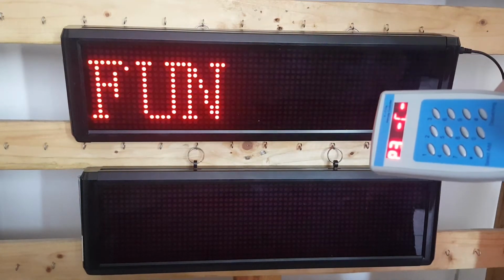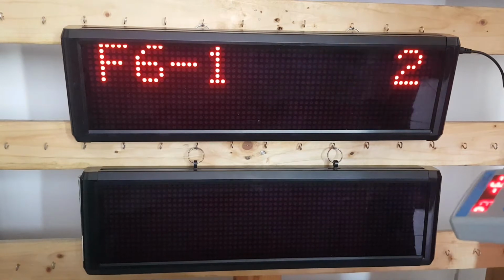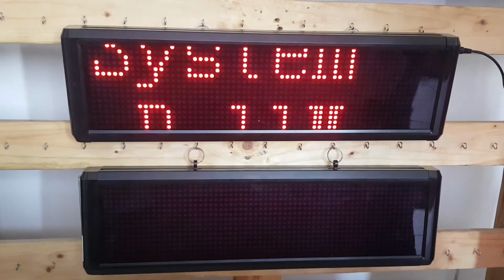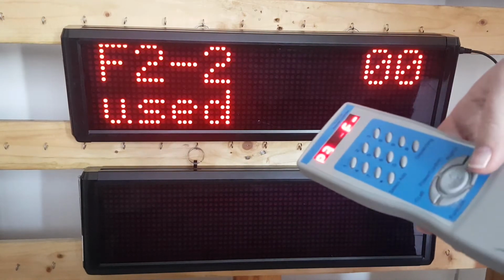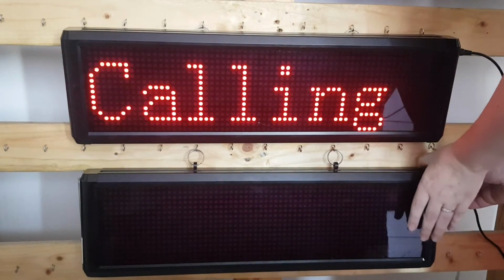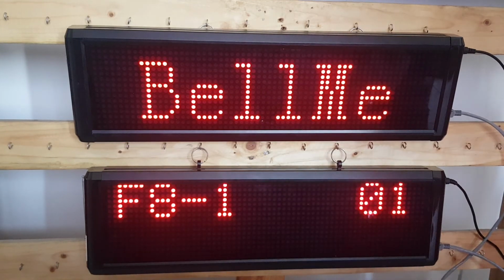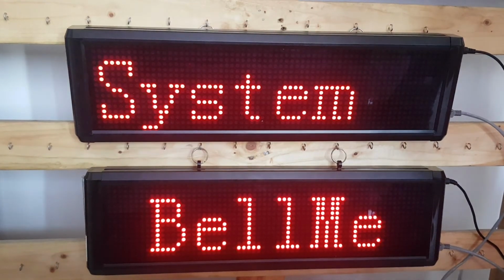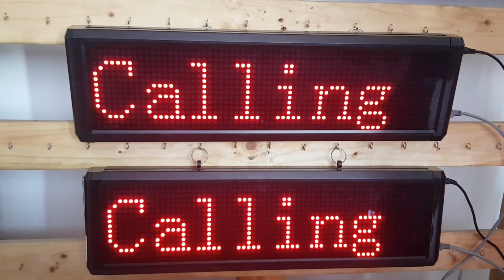How to Copy Information from one B-900 Display Panel to another Without the Software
In this video, I will show you how to Copy the information from one B-900 to another without the BellMe Software.

The B-900 is our main display panel that is used for our Wireless Nurse Call Systems.

How the nurse call system works:
Each patient/resident will have a Call Button that is 100% waterproof and can be mounted on any flat surface or worn on a lanyard. When they need the assistance of a nurse or caregiver, they simply press the button (which is very easy to notice and press even with limited mobility).
The nurse or caregiver then receives the alert instantly via a wristwatch or on a Display Panel, mounted at the nurse's station to indicate which patient/resident requires assistance.
You also have an option to track the response time - this can be done using our software that indicates when a call button is pressed and how long it took a nurse or caregiver to respond to the resident. These reports can also be extracted to an excel spreadsheet for record-keeping.

How to Copy information from one B-900 to another without using the BellMe Software:
- Go to function 6 -1 on the display panel that you want to copy from
- Press Enter/Confirm on the remote
- Change the 01 to 02
- Press the Enter/Confirm button on the remote
- It will show "setting success"
- Press the function button on the remote to exit the setting screen
- Connect a LAN cable to USB IN on the screen you want to copy to
- Connect the other end of the LAN cable to USB OUT on the screen you are copying from
- Go to function 8 -1 on the screen you want to copy to
- Change the 01 to 02 and Press Enter/Confirm on the remote again
- It will show "copy"
- Wait for it to finish
- It will show "successful"

More useful videos about the BellMe B-900 Display Panel:
- How to Program & Delete your B 900 Remote to your Display Panel
- How to Program Buttons to the B-900 Display Panel using the Remote
- How to Check the Status of the Transmitters on your B 900 Display Panel
- How to get the Unique Code for each Button on the B 900 Display Panel
- How to Change the Number of Calls Showing at a Time on the B 900 Display Panel
- How to set the Rolling Display on the B 900 Display Panel
- How to Change the Rolling Display Time on the B 900 Display Panel
- How to Change the Display Time on the B 900 Display Panel
- How to Set the Time on your B 900 Display Panel
- How to Change the Time of the Flashing of a Call on the B 900 Display Panel
- How to Set a Delay Time on the B 900 Display Panel
- How to Select the Ringtone you want to use on your B 900 Display Panel
- How to Change the Volume of your B 900 Display Panel
- How to Change the Number of Times a Call will Ring on the B 900 Display Panel
- How to do a Factory Reset on the B 900 Display Panel
- How to get the Unique Code for each Button on the USB Receiver
- How to Log In and check the Communication between the Software and the B-900 Display Panel
- How to Change what is displayed on the B 900 when on Standby
- How to View and Save the History of Calls on the B 900 Display Panel
- How to Create and Import a Backup File on the B 900 Display Panel